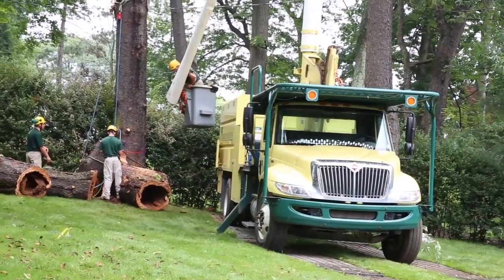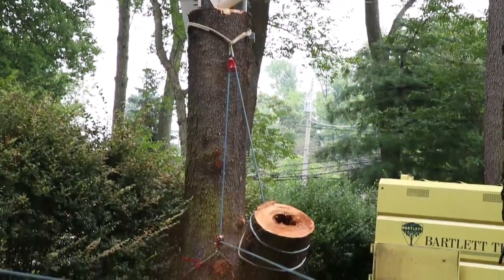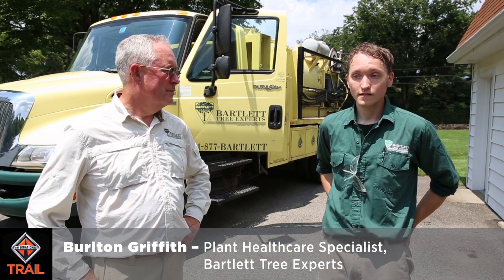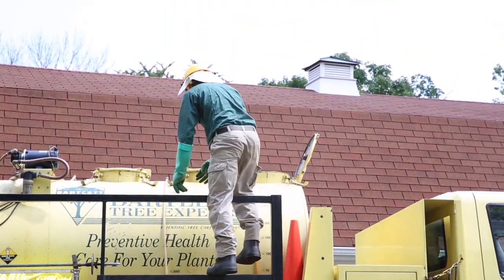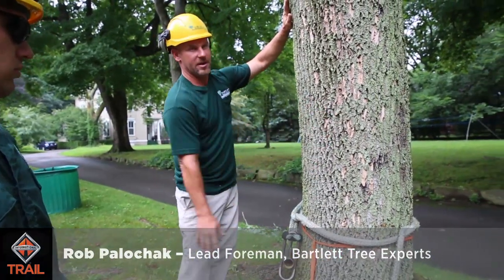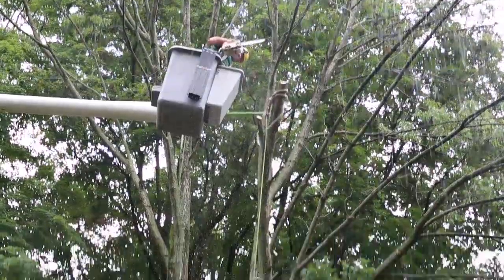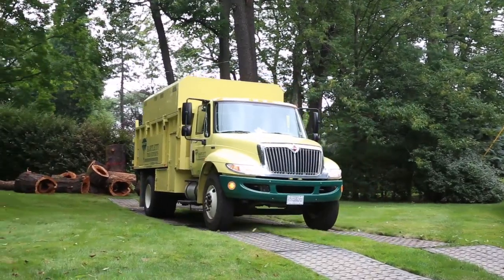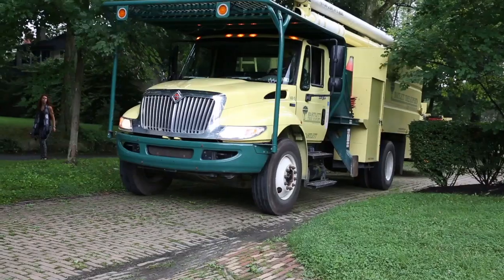International DuraStar - Bartlett Tree Experts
"Tree Experts in Pittsburgh rely on the versatility of their DuraStar fleet to fill their every need." See what they have to say about the DuraStar® chassis and how it is a "great platform for everything we ask it to do."